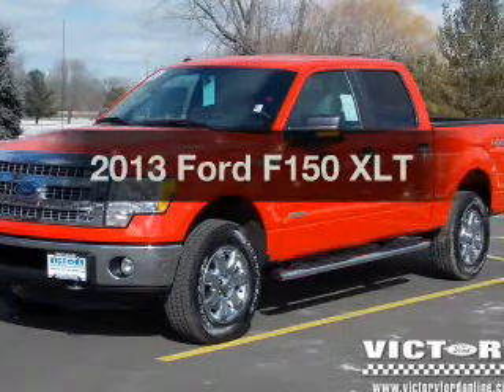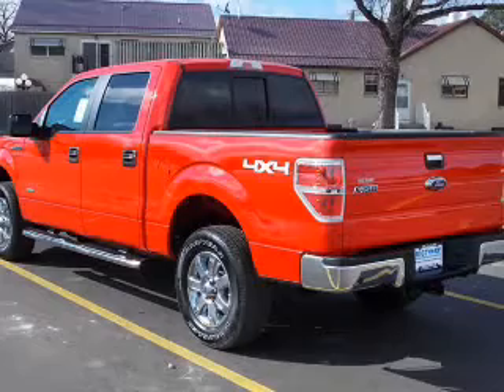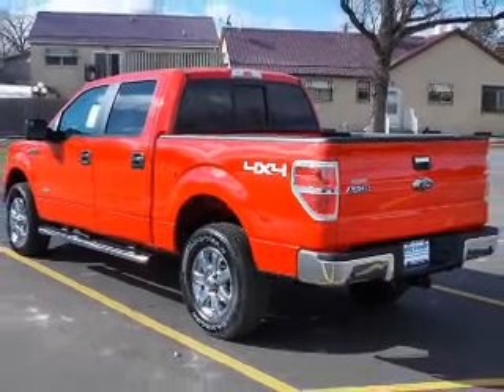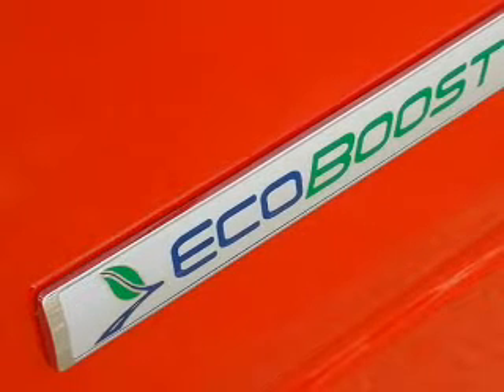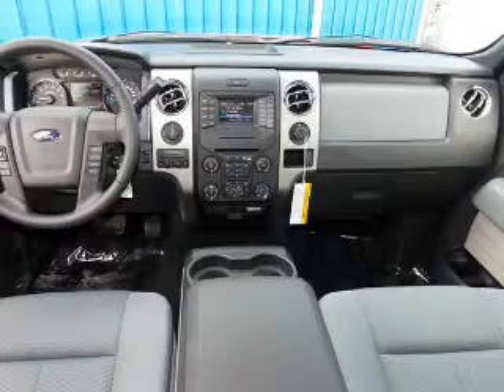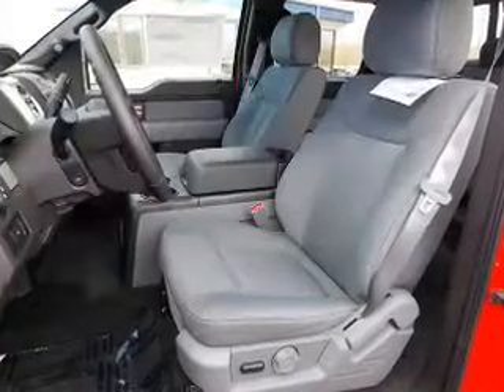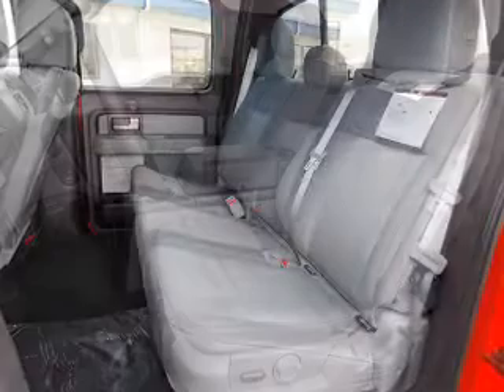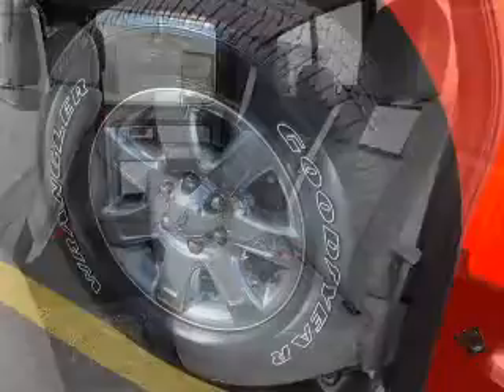2013 Ford F150 - Dyersville IA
Year: 2013
Make: Ford
Model: F150
Trim: XLT
Engine: 3.5 liter 6 cylinder 24 valve GDI DOHC Twin Turbo
Transmission: 6-Speed Automatic
Color: Race Red
Mileage:
Address:
30584 Old Hawkeye Rd.